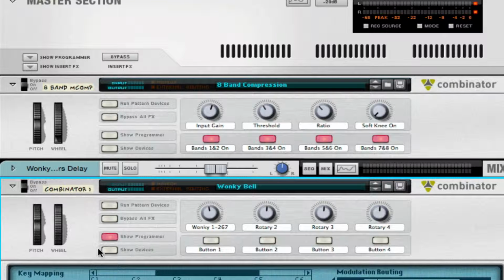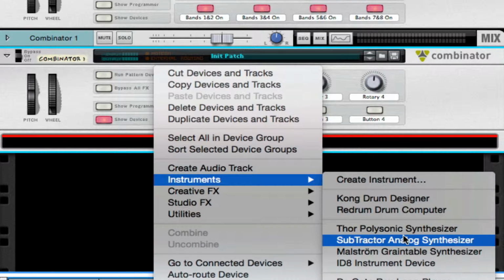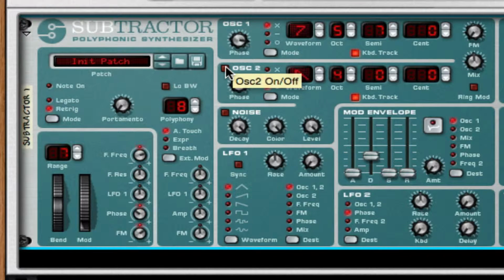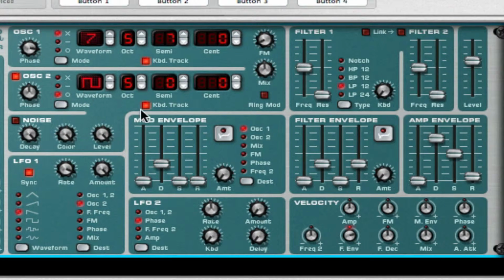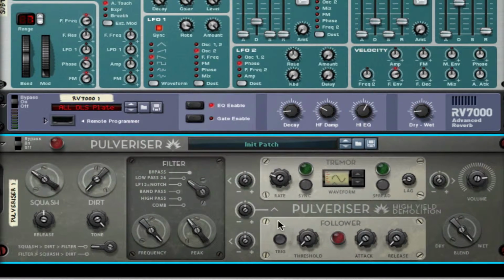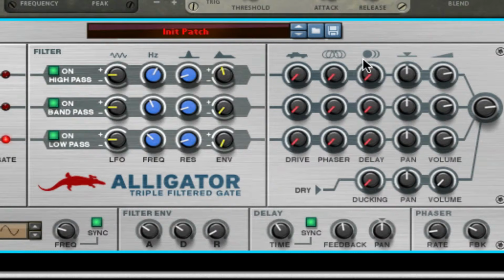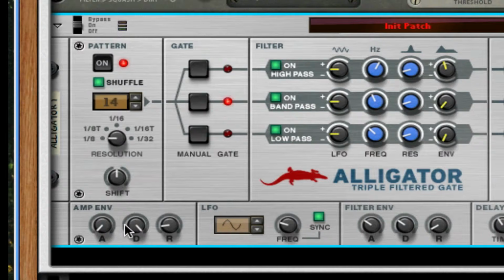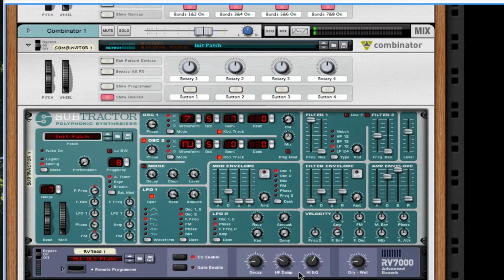TWW Lazer Bell Growl In Reason 7.1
Hello everyone, and welcome to time warp Wednesday I'll come up with a better title and image. For now enjoy the awesome synth I've put together, if you'd like to see more Ableton content be sure to let me know :D. I hope y'all have a safe journey today!